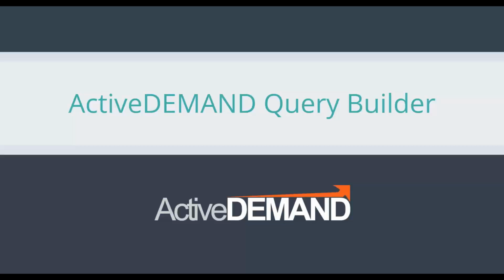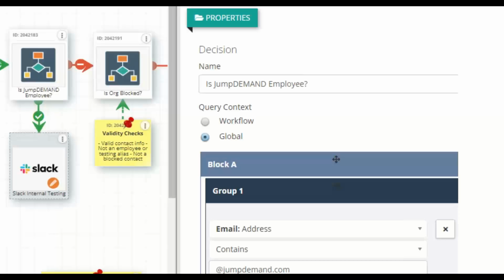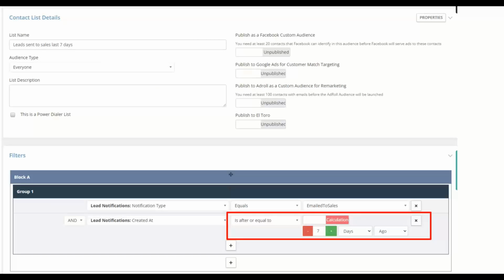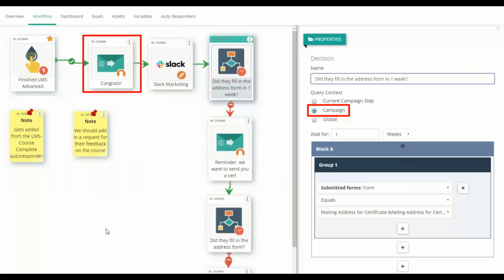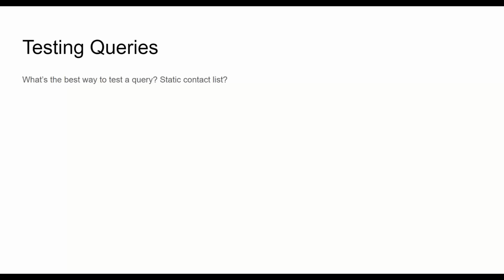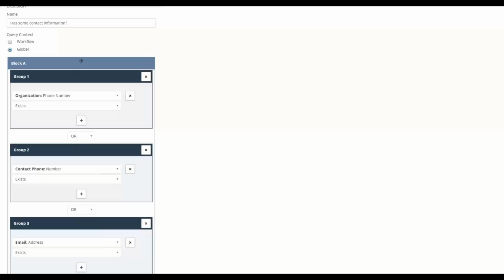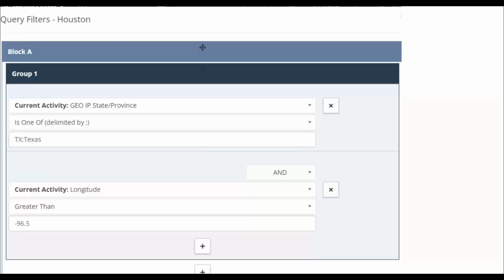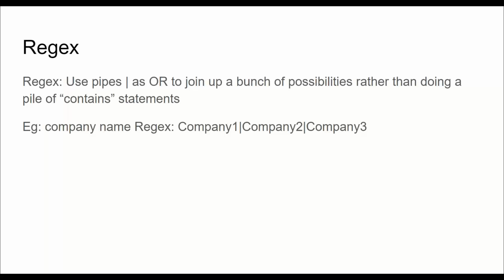Basics of the ActiveDEMAND Query Builder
You have been working in ActiveDEMAND for a little bit and probably have set up a simple campaign - a newsletter or promotional email campaign. Pretty straightforward right? But it doesn't do much. The email goes out and the data comes back.

What if you want to follow up with a different email based on the action taken by the receiver, or process leads differently based on how they contacted your business, or manage who receives notifications from the appointment scheduler? All of these things and more can be done when you start using the Query Builder.

If you haven't used the Query Builder and are ready to level up your campaigns with more functionality, this webcast is definitely for you.